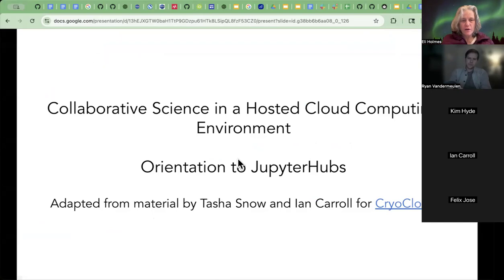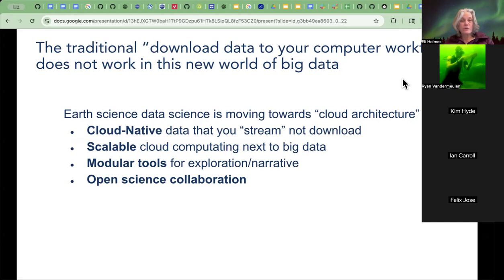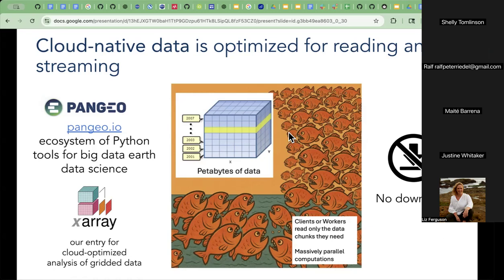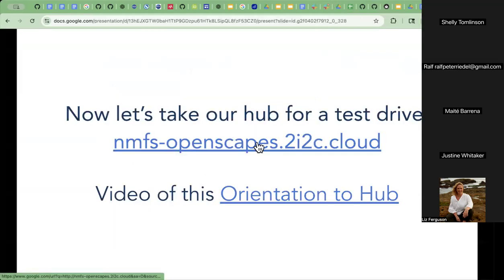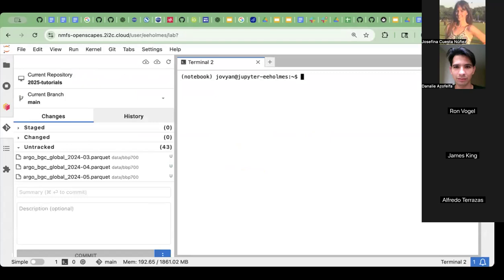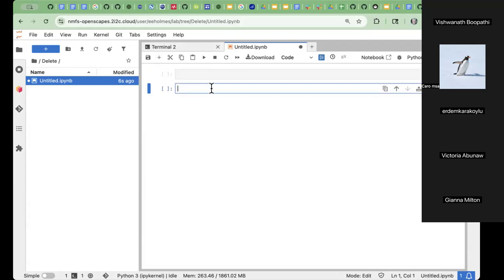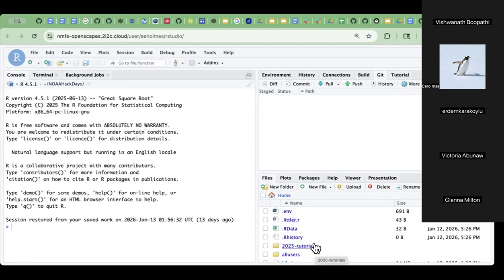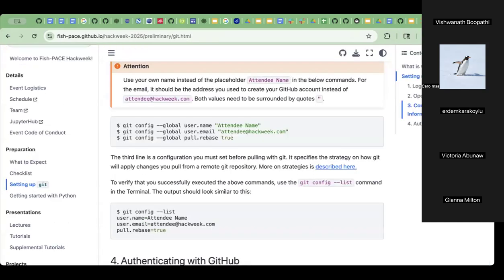Overview of the JupyterHub